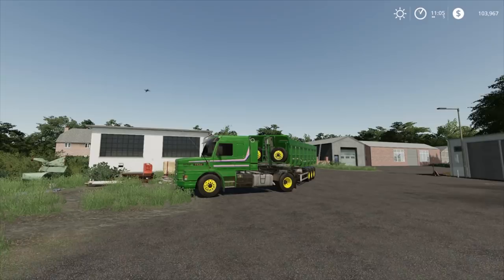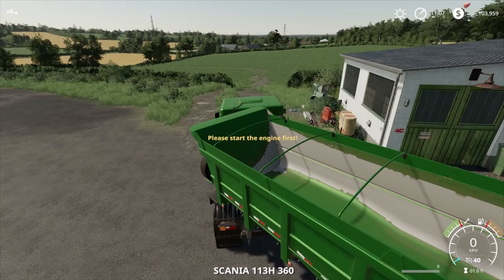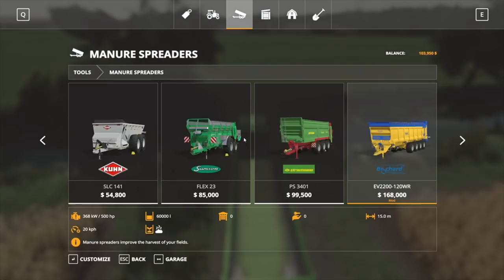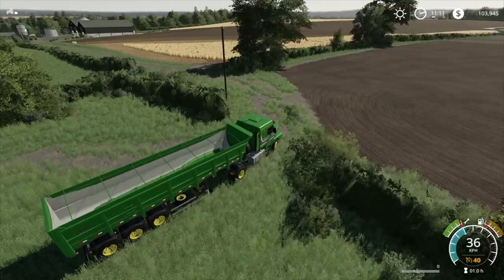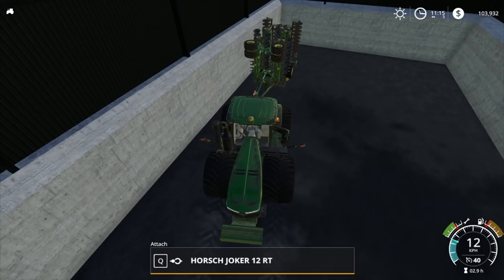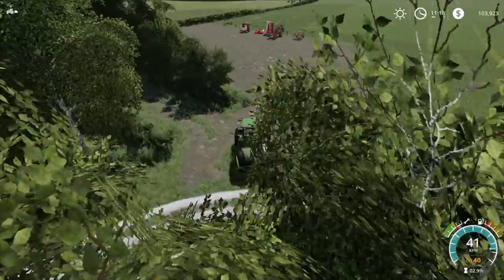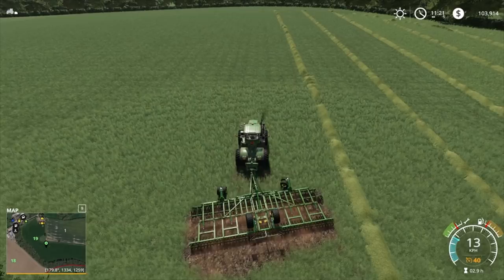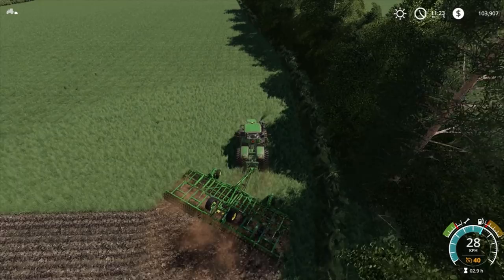Let's Play Marwell Manor Farm #10 - John Deere Exclusive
System Components:

CPU: Intel® Core™ i7 5930K
CPU Cooler: Corsair Hydro Series H100i CPU Cooler
Motherboard: MSI X99S Gaming 7 Motherboard
Graphics: 2x MSI GeForce GTX 980 Gaming 4GB in SLI
Memory: G.Skill Ripjaws 4 F4-2400C15Q-16GRR 16GB (4x4GB) DDR4
Solid State Drive: Samsung 850 Pro Series 256GB SSD
Hard Drive: Seagate Barracuda 2TB ST2000DM001
Case: Phanteks Enthoo Luxe Black
Power Supply: Seasonic X-1250 80Plus Gold 1250W
Cable Kit: PCCG Sleeved Cable Extension Kit Black
Additional Cable: PCCG Sleeved 45cm PCI-E 6+2pin Cable Red
Additional Lighting: Phanteks Multi Coloured LED Strip 1m
Fans: Corsair Air Series AF120 Quiet Edition Case Fan
Additional Fans: Corsair Air Series SP120 Quiet Edition PWM Twin Pack
Operating System: Microsoft Windows 8.1 64bit OEM